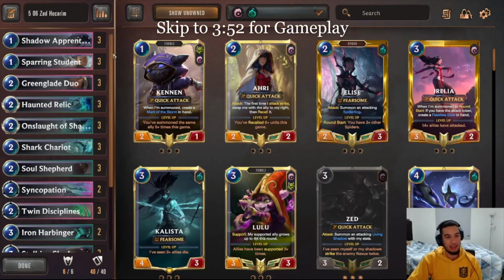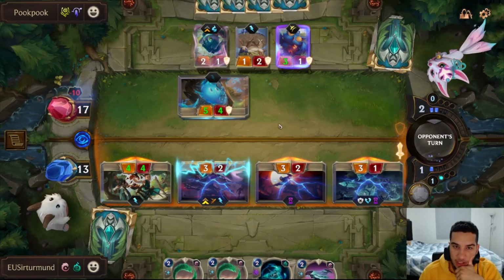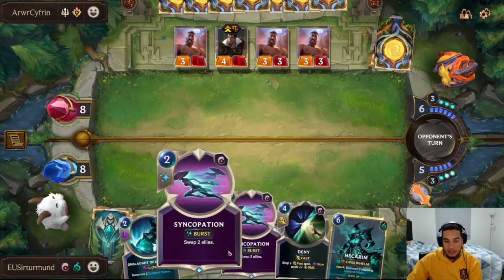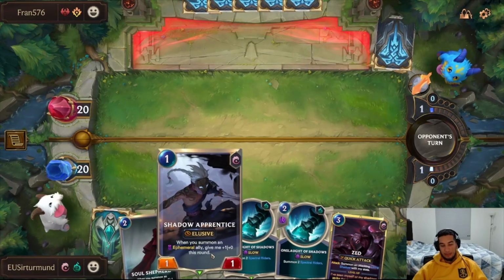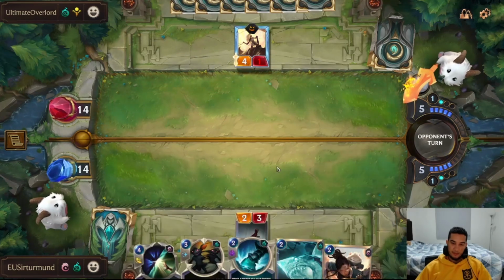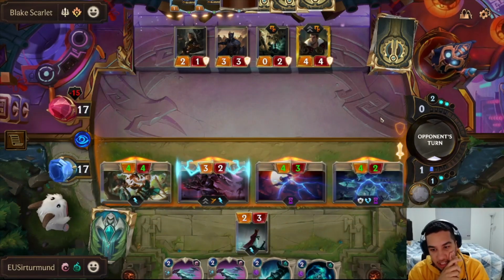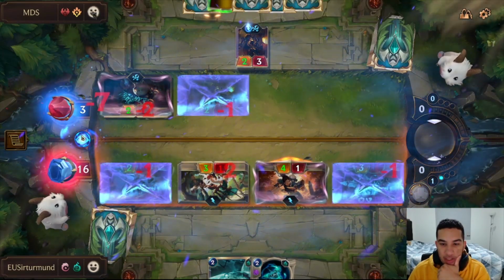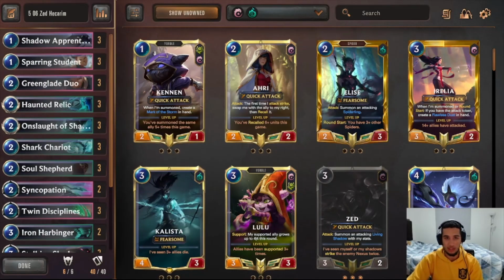Ephemerals Aggro With Zed Hecarim | Deck Breakdown & Gameplay | Legends of Runeterra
SKIP TO GAMEPLAY - 03:52

The buff to Shadow Apprentice means we can go super aggro and low to the curve with Ephemerals. Inspired by another player named Drakkos, I bring you ephemeral aggros! You go wide and hit very hard by buffing your 1 drops and Duo. Enjoy!

Deck code: CECACAYFAQAQIAQOAQAQEBQJBQVAKAIFA4FBKFZKAMAQCARRAEAQKHYBAQBAOAIBAECQG

00:00 - Deck overview
03:52 - vs Aphelios Fizz
10:27 - vs Jayce Lux
14:30 - vs Pantheon Yuumi
19:54 - vs Jinx Draven Discard
24:37 - vs Mono Viego Shurima
29:04 - vs Targon's Peak
32:09 - vs Jayce Lux
37:34 - vs Riven Viktor
46:47 - Outro